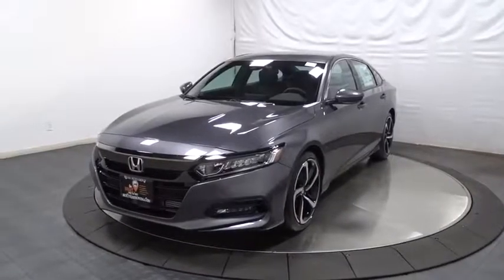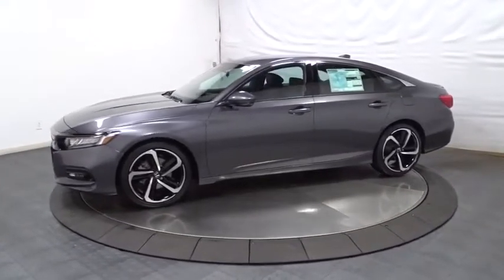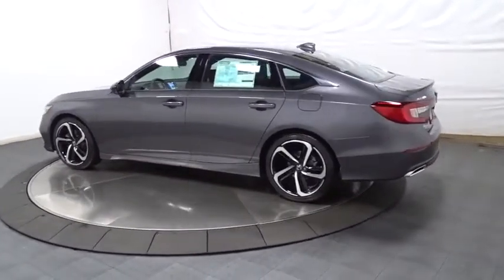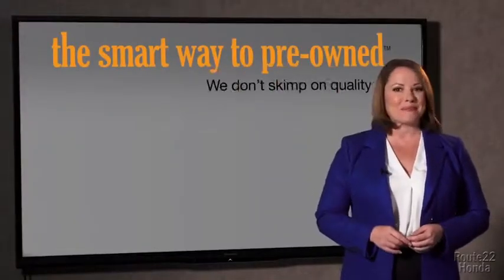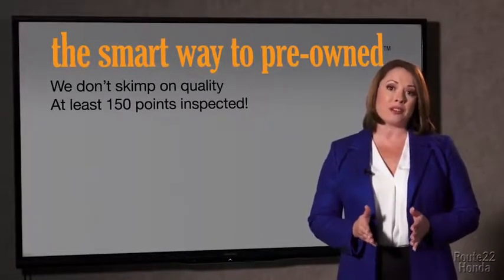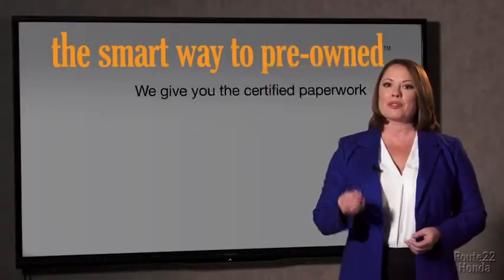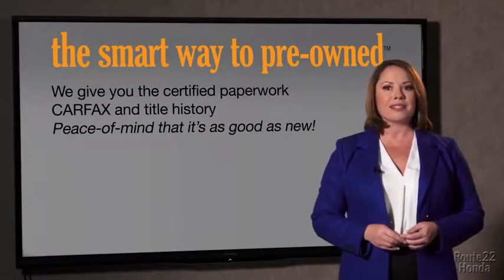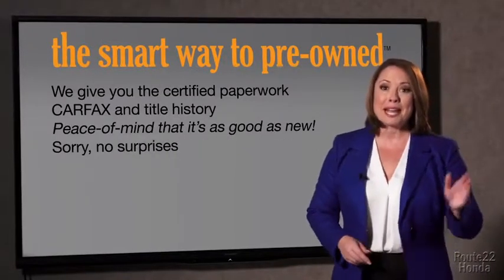2018 Honda Accord Sedan Hillside, Newark, Union, Elizabeth, Springfield, NJ 186638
2018 Honda Accord Sedan available in Hillside, New Jersey at Route 22 Honda. Servicing the Newark, Union, Elizabeth, Springfield, NJ area.
2018 Honda Accord Sedan Sport - Stock#: 186638 - VIN#: 1HGCV1F31JA132350

1 LCD Monitor In The Front,Audio Theft Deterrent,Radio w/Seek-Scan and Clock,Radio: 180-Watt AM/FM Audio System -inc: 8 speakers, 8 Display Audio w/high-resolution (720P) electrostatic touch-screen, knobs and hard keys for primary controls and customizable feature settings, Bluetooth HandsFreeLink, Bluetooth streaming audio, Pandora compatibility, SMS text message function, radio data system (RDS), speed-sensitive compensation (SVC), USB smartphone/audio interface w/2.5-amp port in front, HondaLink, Apple CarPlay integration, Android Auto integration, illuminated steering wheel-mounted audio controls and fin-type roof-mounted antenna,Chrome Side Windows Trim and Black Front Windshield Trim,Galvanized Steel/Aluminum Panels,Lip Spoiler,Body-Colored Power Side Mirrors w/Manual Folding,Body-Colored Rear Bumper,Light Tinted Glass,Fully Automatic Projector Beam Led Low Beam Daytime Running Auto High-Beam Headlamps w/Delay-Off,Steel Spare Wheel,Tires: 235/40R19 AS,Compact Spare Tire Mounted Inside Under Cargo,Body-Colored Door Handles,Clearcoat Paint,Grille w/Chrome Bar,Fixed Rear Window w/Defroster,Body-Colored Front Bumper,Speed Sensitive Variable Intermittent Wipers,Trunk Rear Cargo Access,Front Fog Lamps,LED Brakelights,Wheels: 19 Machine-Finished Alloy w/Black Inserts,Delayed Accessory Power,Leather Gear Shift Knob,Instrument Panel Covered Bin, Driver / Passenger And Rear Door Bins,Cargo Area Concealed Storage,Outside Temp Gauge,2 12V DC Power Outlets,Day-Night Rearview Mirror,Power Door Locks w/Autolock Feature,Cargo Space Lights,Front Cupholder,Power 1st Row Windows w/Driver And Passenger 1-Touch Up/Down,2 Seatback Storage Pockets,Carpet Floor Trim and Carpet Trunk Lid/Rear Cargo Door Trim,Remote Keyless Entry w/Integrated Key Transmitter, Illuminated Entry, Illuminated Ignition Switch and Panic Button,Seats w/Cloth Back Material,Cloth Seat Trim,Front Center Armrest and Rear Center Armrest,Dual Zone Front Automatic Air Conditioning,60-40 Folding Bench Front Facing Fold Forward Seatback Rear Seat,Full Carpet Floor Covering -inc: Carpet Front And Rear Floor Mats,Proximity Key For Push Button Start Only,Front Bucket Seats -inc: driver's seat 12-way power adjustment and driver's seat 4-way power lumbar support,Fade-To-Off Interior Lighting,Interior Trim -inc: Metal-Look Instrument Panel Insert, Metal-Look Door Panel Insert and Metal-Look Interior Accents,Cloth Door Trim Insert,Manual Tilt/Telescoping Steering Column,Locking Glove Box,Systems Monitor,Gauges -inc: Speedometer, Odometer, Engine Coolant Temp, Tachometer, Trip Odometer and Trip Computer,Trip Computer,Power Fuel Flap Locking Type,Driver Foot Rest,Perimeter Alarm,Remote Releases -Inc: Power Cargo Access,Distance Pacing w/Traffic Stop-Go,Power Rear Windows,Engine Immobilizer,Manual Adjustable Front Head Restraints and Manual Adjustable Rear Head Restraints,4-Way Passenger Seat -inc: Manual Recline and Fore/Aft Movement,Cruise Control w/Steering Wheel Controls,Rear Cupholder,HVAC -inc: Underseat Ducts,FOB Controls -inc: Trunk/Hatch/Tailgate,Leather Steering Wheel,Air Filtration,Driver And Passenger Visor Vanity Mirrors w/Driver And Passenger Illumination,Full Floor Console w/Covered Storage, Mini Overhead Console w/Storage and 2 12V DC Power Outlets,Digital/Analog Display,Front Map Lights,Valet Function,Full Cloth Headliner,Multi-Link Rear Suspension w/Coil Springs,Quasi-Dual Stainless Steel Exhaust w/Chrome Tailpipe Finisher,Strut Front Suspension w/Coil Springs,Front-Wheel Drive,4-Wheel Disc Brakes w/4-Wheel ABS, Front Vented Discs, Brake Assist, Hill Hold Control and Electric Parking Brake,Transmission: Continuously Variable -inc: paddle shifters,Engine: 1.5T I-4 DOHC 16-Valve Turbocharged VTEC -inc: single-scroll MHI TD03 turbo and internal wastegate,Gas-Pressurized Shock Absorbers,14.8 Gal. Fuel Tank,Electric Power-Assist Speed-Sensing Steering,Front And Rear Anti-Roll Bars,Battery w/Run Down Protection,Dual Stage Driver And Passenger Seat-Mounted Side Airbags,Curtain 1st And 2nd Row Airbags,ABS And Driveline Traction Control,Collision Mitigation Braking System Forward Collision,Outboard Front Lap And Shoulder Safety Belts -inc: Rear Center 3 Point, Height Adjusters and Pretensioners,Back-Up Camera,Rear Child Safety Locks,VSA Electronic Stability Control (ESC),Road Departure Mitigation Lane Departure Warning,Driver And Passenger Knee Airbag,Dual Stage Driver And Passenger Front Airbags,Airbag Occupancy Sensor,Low Tire Pressure Warning,HondaLink Emergency S.O.S,Side Impact Beams,Road Departure Mitigation Lane Keepi